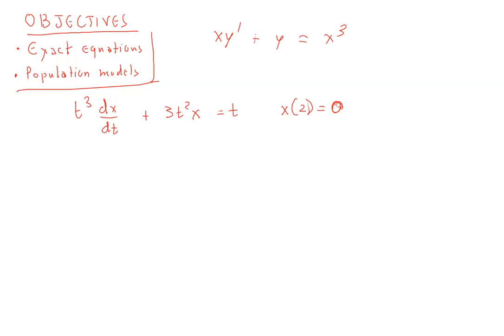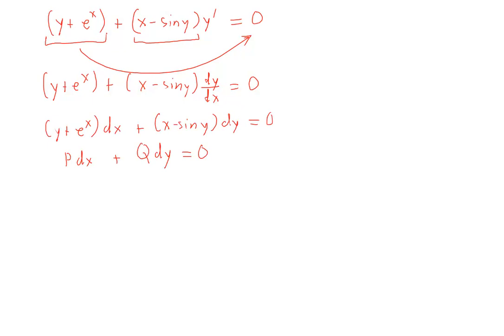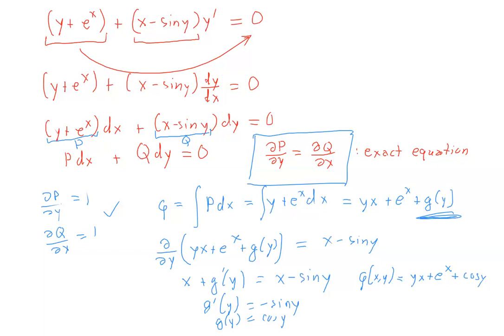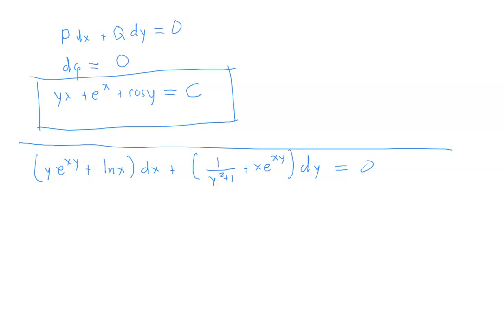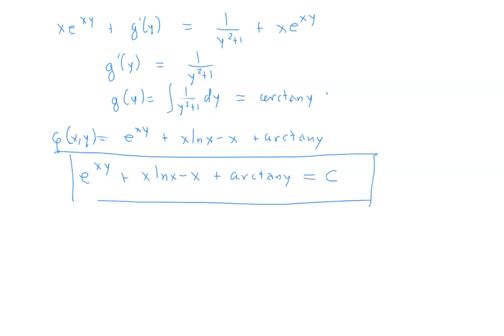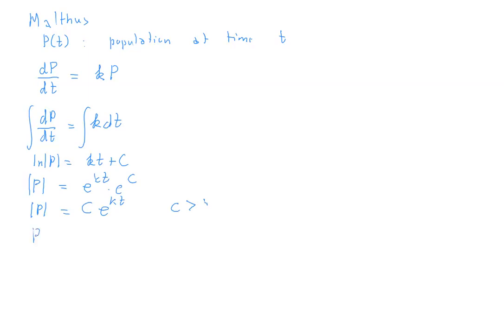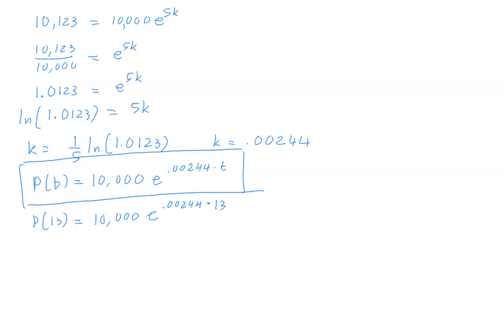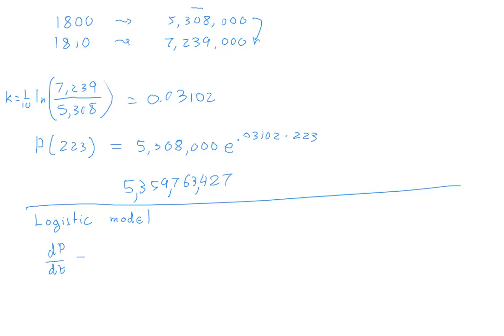Ordinary Differential Equations Live - Lecture 04: Exact Equations - Population Models